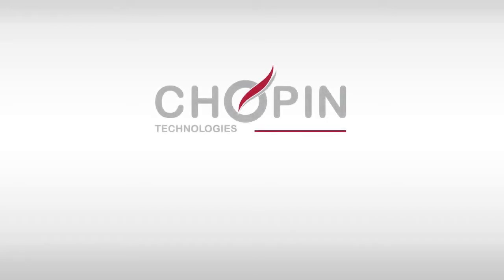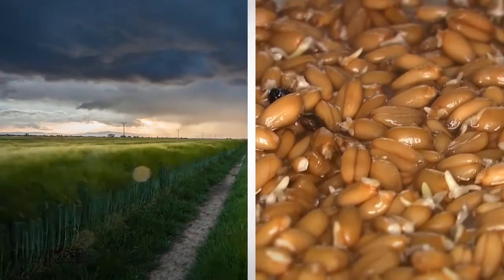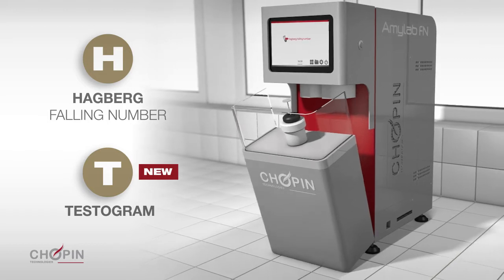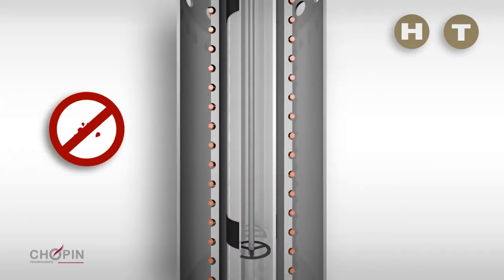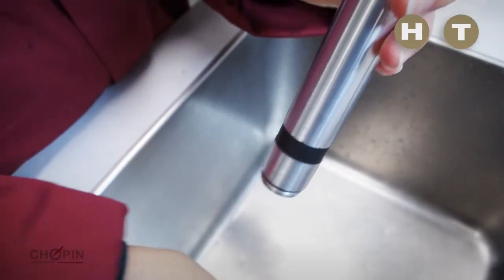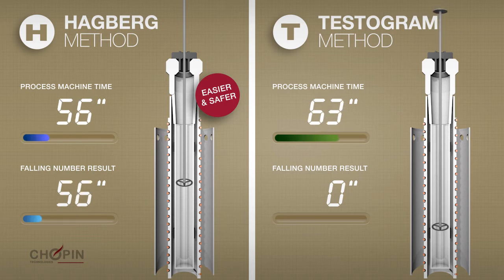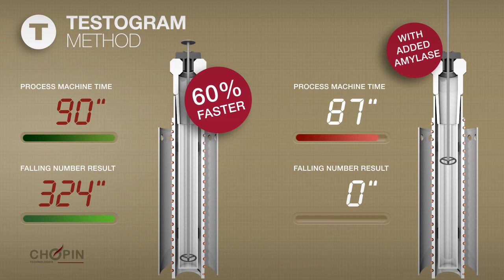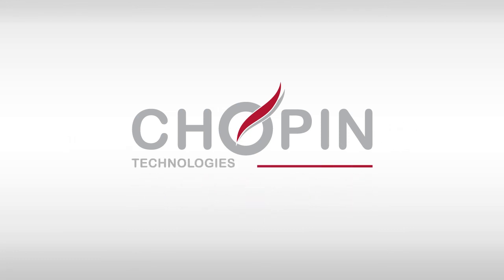AMYLAB FN by CHOPIN Technologies (English)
The Amylab FN is a new instrument for running the falling number test (widely accepted as a reliable method to detect sprout-damaged grain). The Amylab FN does not use a boiling water bath and does not require a cooling tower. Instead, it has an induction heating system that is safer and provides greater accuracy in the results. The Amylab FN uses a reusable test tube made of aluminum, with a removable bottom, which makes it very quick and easy to clean.